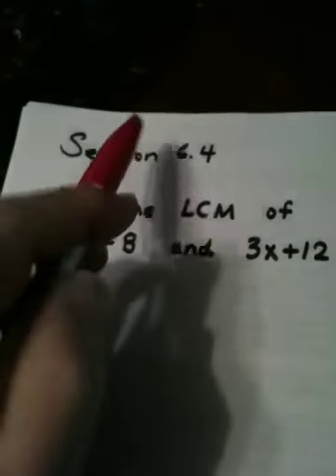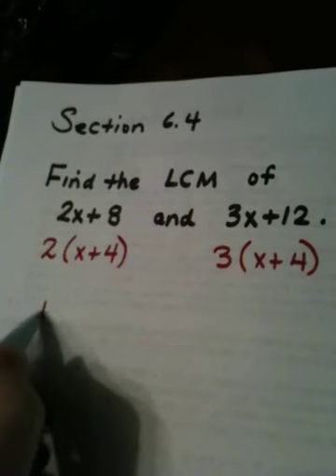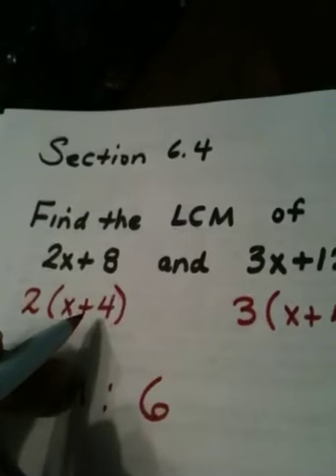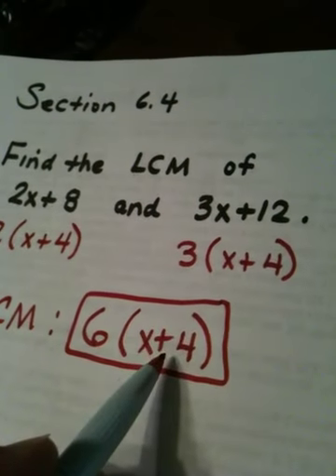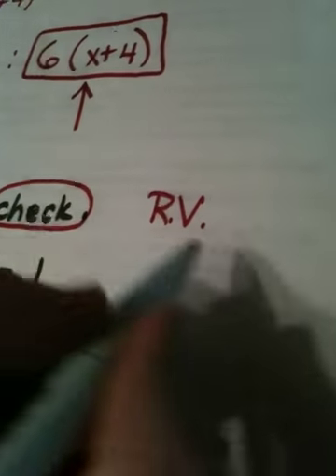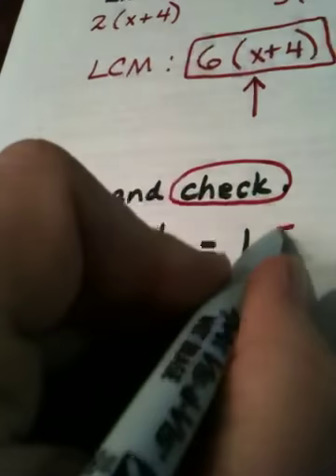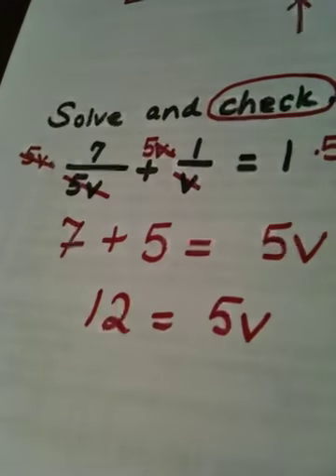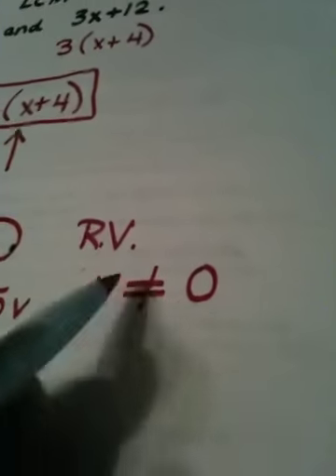6.4 Part One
Finding the LCM